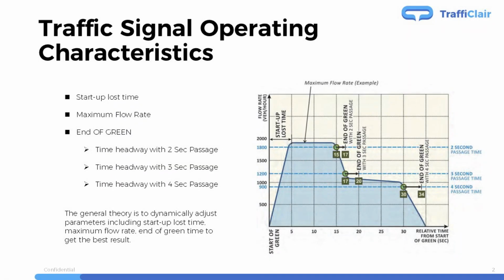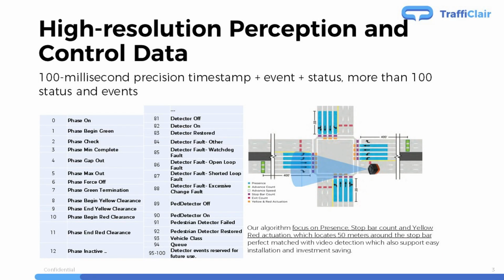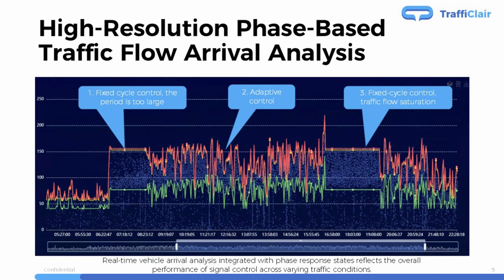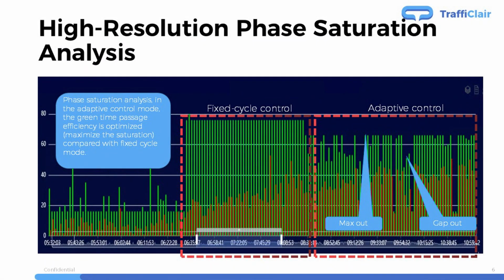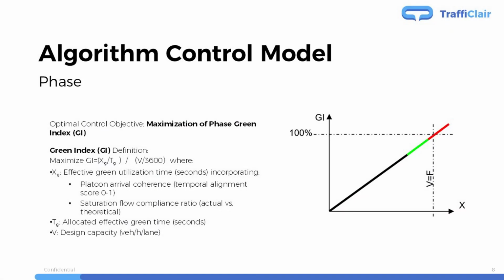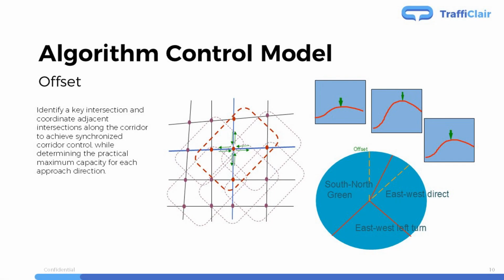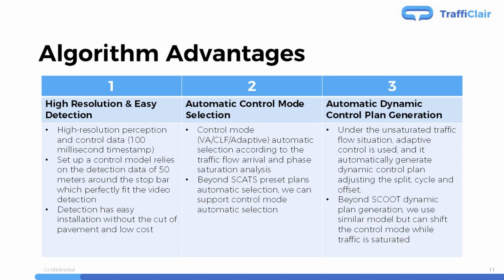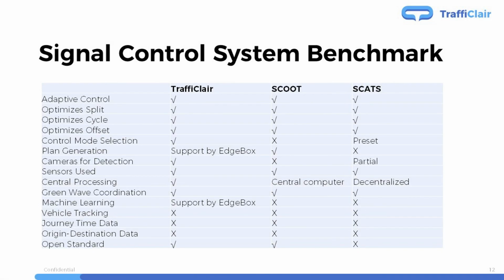TraffiClair Signal Control Algorithm for Signal Controller & AI Box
Firstly, our algorithm is based on 100ms high resolution perception with rich states and events fully meets all kinds of complicated traffic situations.
It set up a control model relies on the detection data of 50 meters around the stop bar detection which perfectly fit the video detection with easy installation and low implementation cost.

Secondly, our algorithm combines the advantages of both SCATS and SCOOTS system.
It can do control mode selection according to the phase saturation and traffic vehicle arrival analysis. Not like SCATS system, need to preset plans for selection.
It can also realize automatic dynamic control plan generation by adjust split, cycle and offset and maximize the phase green index performance. Beyond SCOOT, we can realize mode shifting while traffic is saturated not like SCOOT which will has limited performance while traffic get saturated.